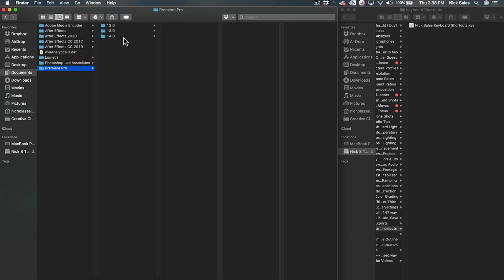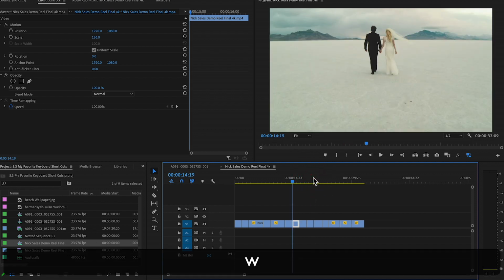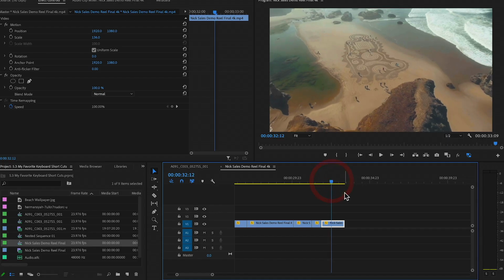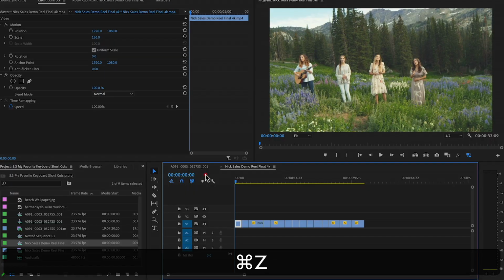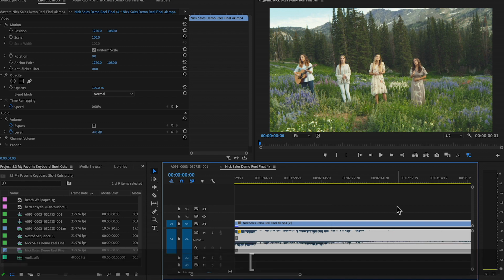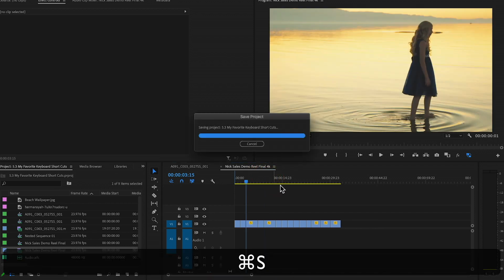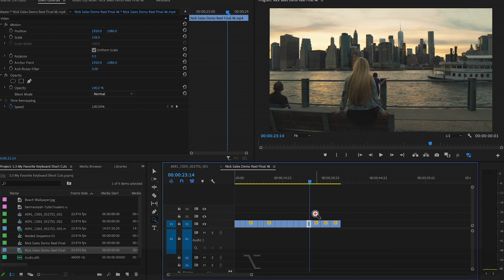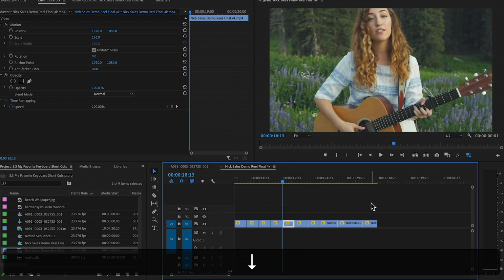My Favorite Premiere Pro Keyboard Shortcuts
In this video, I'm going to show you my favorite Premiere Pro keyboard shortcuts. These are the shortcuts that I use every day to speed up my editing process and save time. Whether you're a beginner or a pro, these shortcuts will help you to become more efficient and work faster in Premiere Pro.